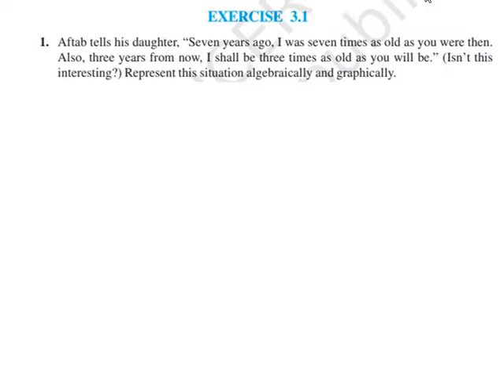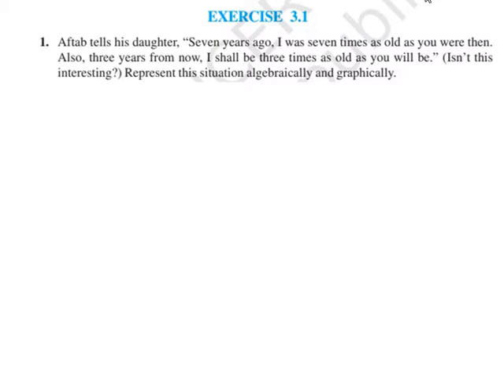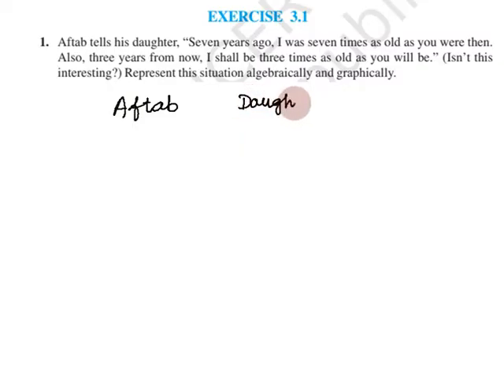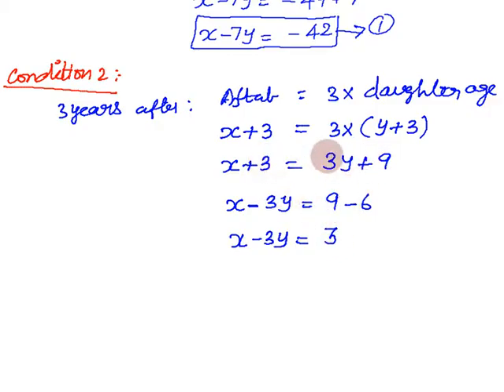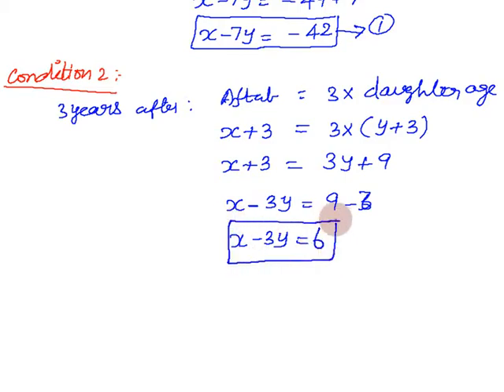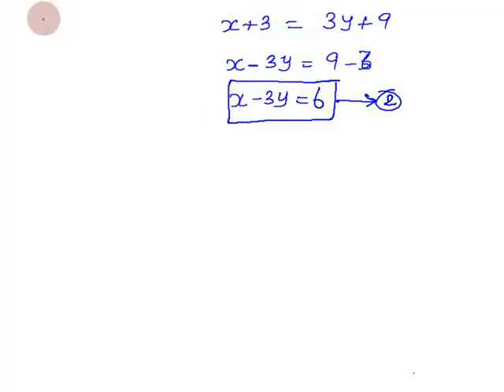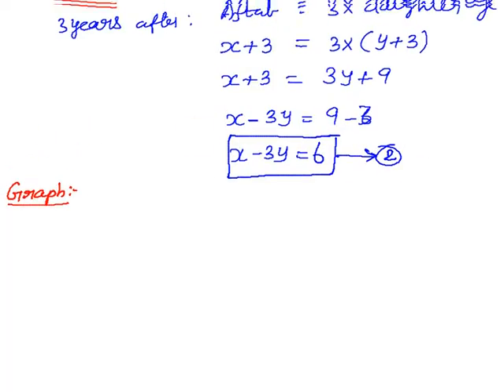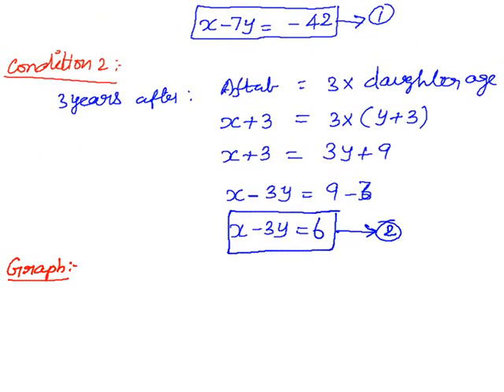Class 10 Exercise 3.1 Question 1 in Tamil Chapter 3, Pair of Linear Equations in Two Variables, CBSE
EXERCISE 3.1

Topics:
3.1 Introduction
3.2 Pair of Linear Equations in Two Variables
3.3 Graphical Method of Solution of a Pair of Linear Equations
3.4 Algebraic Methods of Solving a Pair of Linear Equations
3.4.1 Substitution Method
3.4.2 Elimination Method
3.4.3 Cross - Multiplication Method
3.5 Equations Reducible to a Pair of Linear Equations in Two Variables

EXERCISE 3.1
1. Aftab tells his daughter, “Seven years ago, I was seven times as old as you were then. Also, three years from now, I shall be three times as old as you will be.” (Isn’t this interesting?) Represent this situation algebraically and graphically.